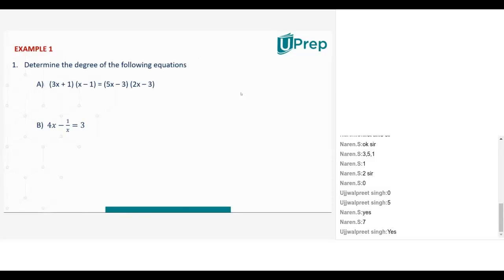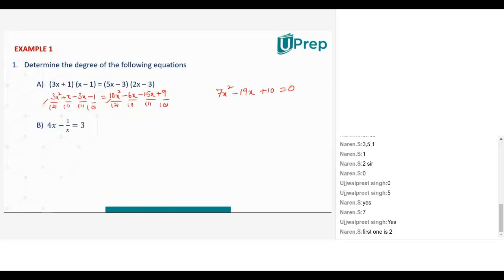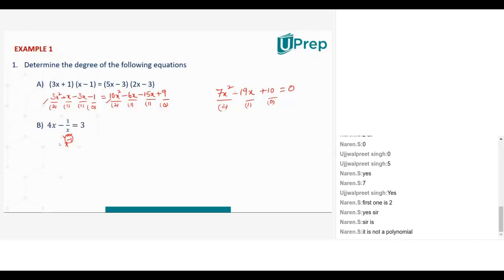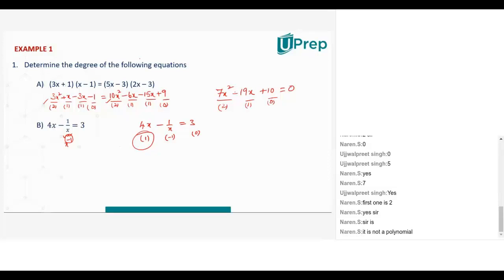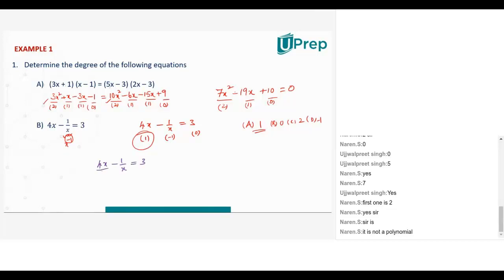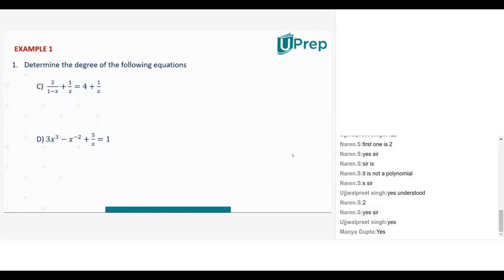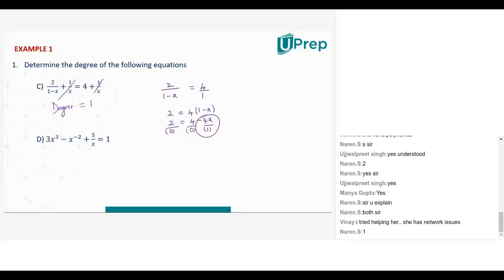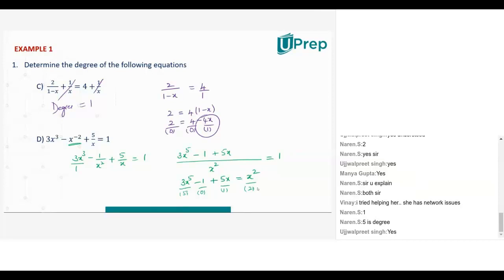Examples | Quadratic Equation | Maths | Class 10 | UPrep Foundation | IIT JEE/NEET/NTSE/NSO